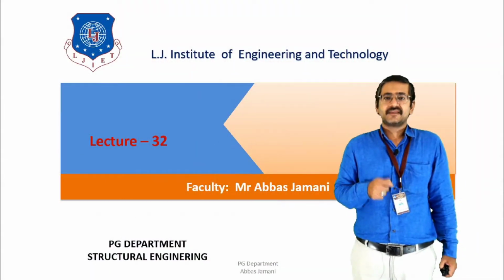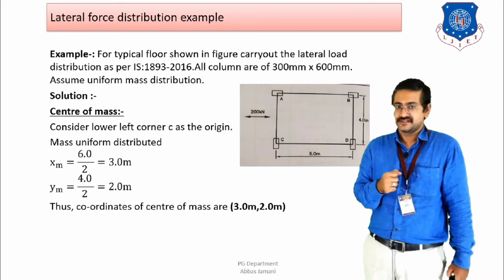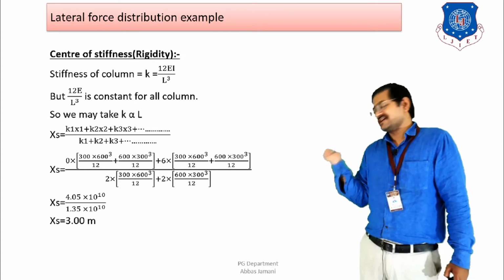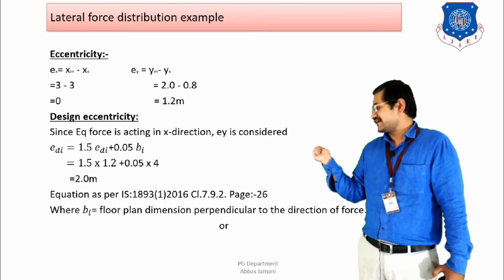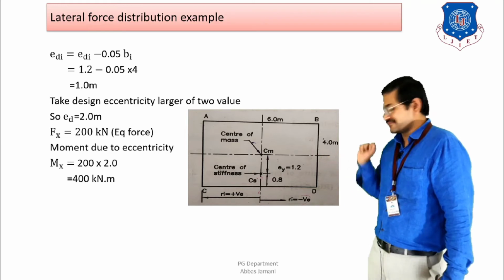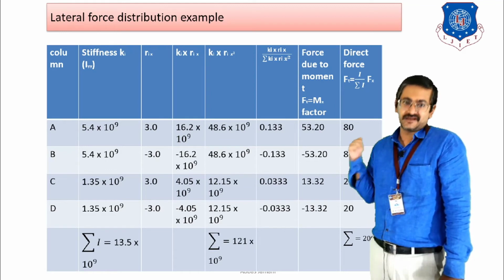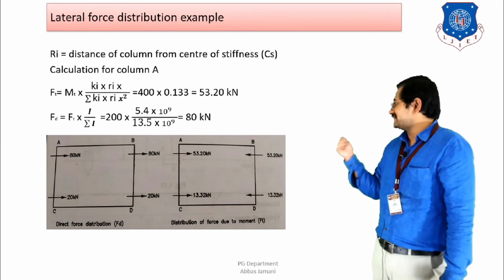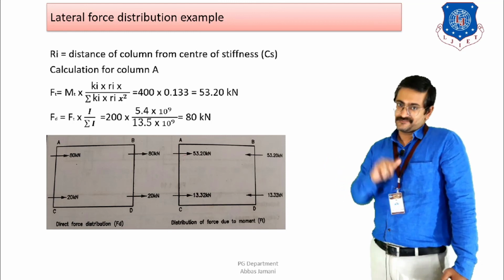lecture 32- calculation of lateral force distribution- structural engineering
this video discusses the calculation of lateral force distribution and its example